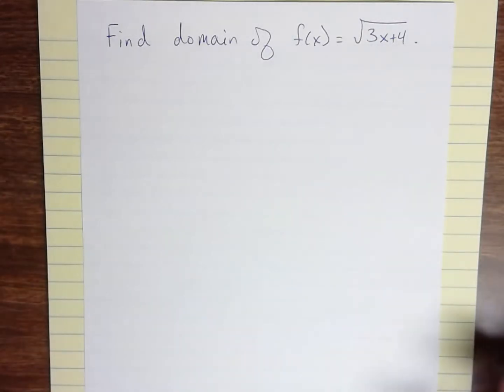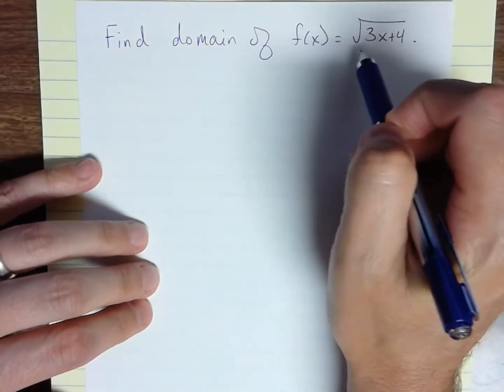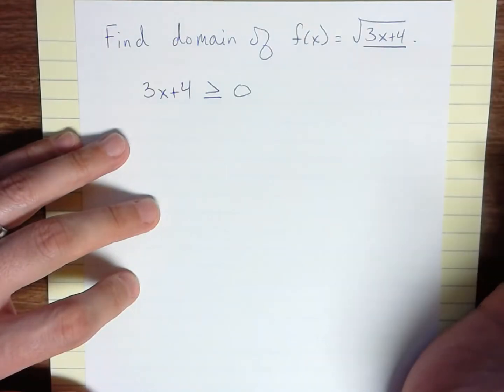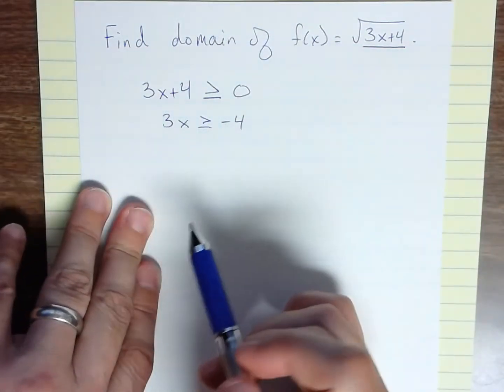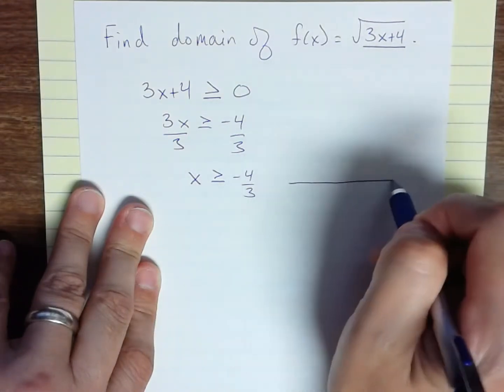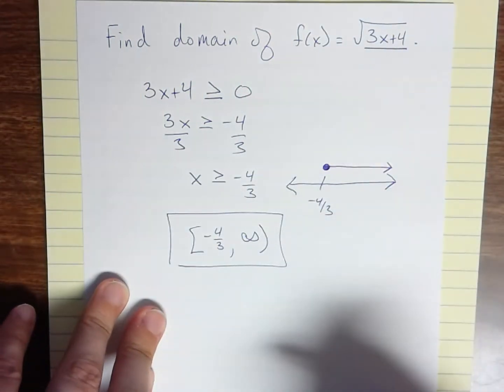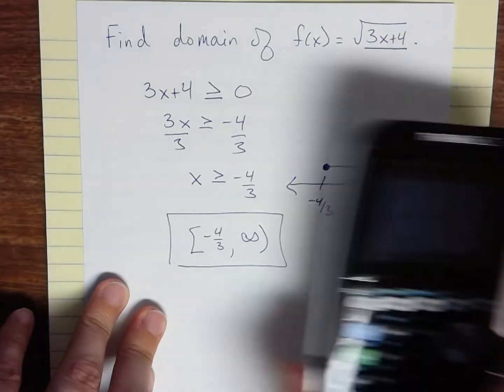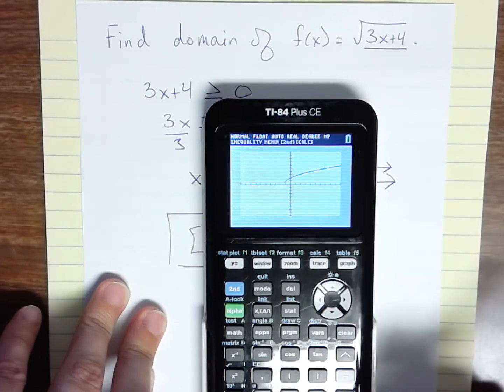College Algebra Finding Domain of a Radical Function Example